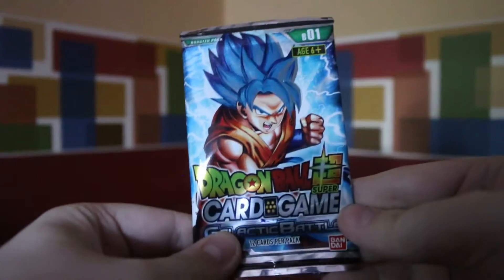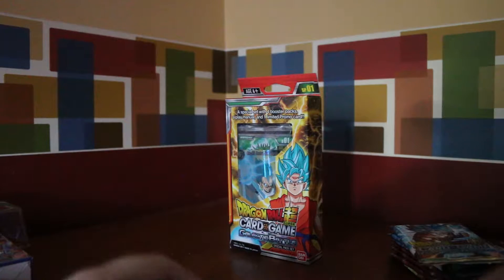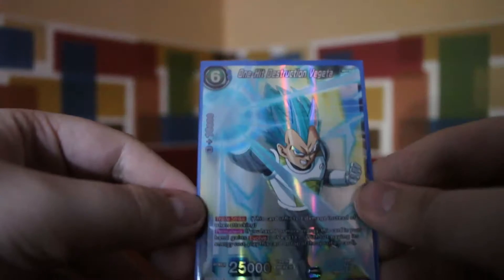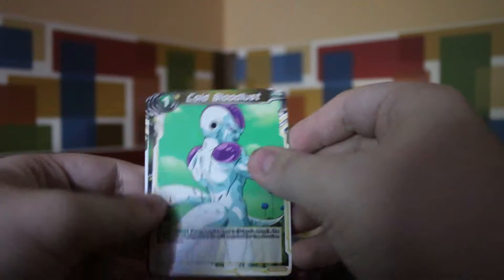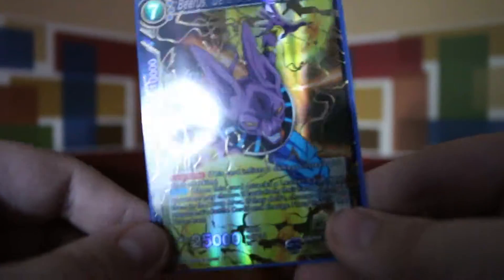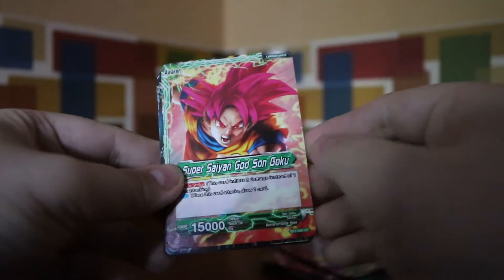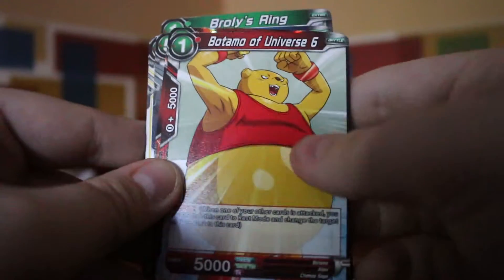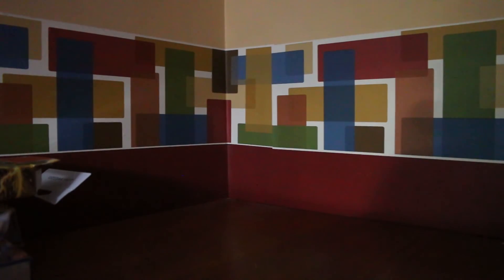DragonBall Super CG | Galactic Battle 10x Packs (PLUS SD & SP) Opening!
Back with some more DragonBall Super Collectable Card Game Openings this time with 10 Galactic Battle Packs, also with one of each Starter Deck and Special Pack.